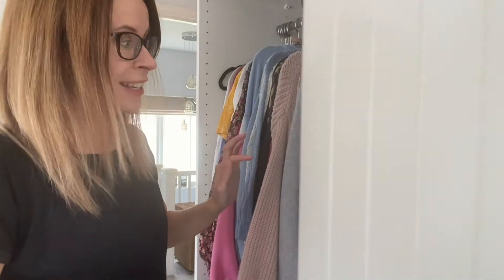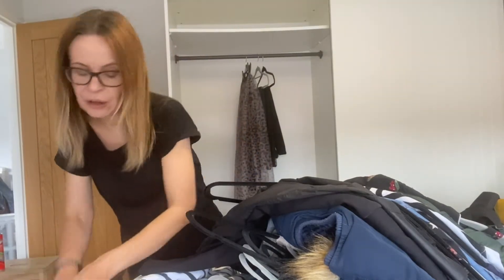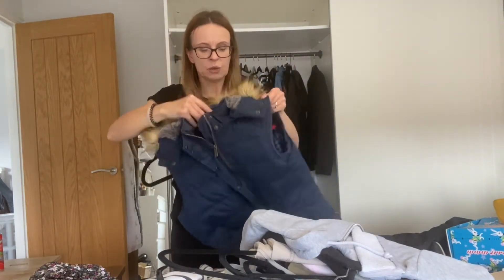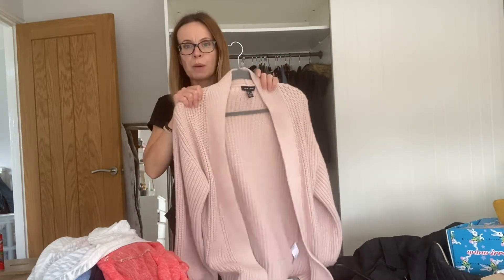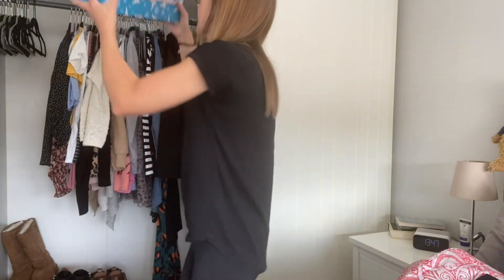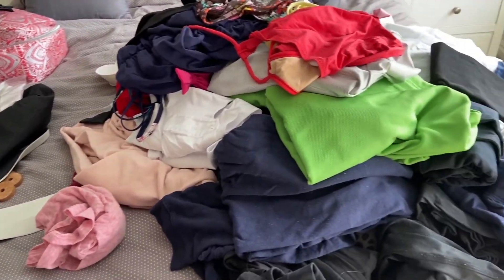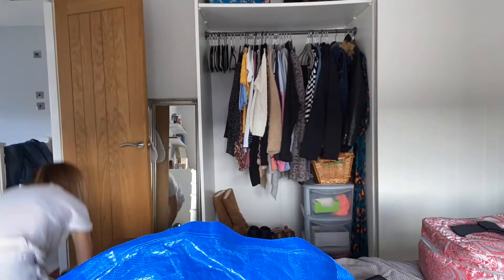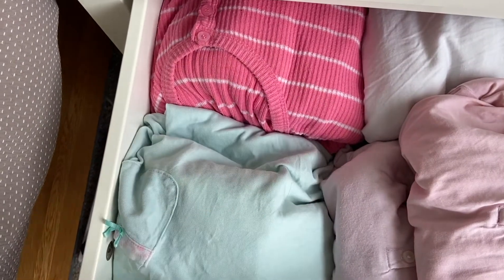REALISTIC ORGANISE WITH ME - AUTUMN/WINTER WARDROBE SORT OUT - CLOSET ORGANISATION - MARIE KONDO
Follow along with me as I give my wardrobe an Autumn/Winter overhaul. Out with the short shorts and in with the cosy knits!

USEFUL LINKS
IKEA shoe racks

IKEA Skubb drawer dividers

Thanks for stopping by. My name is Sam and I am a 40-something older mother and this is my space on the internet to document my rebranding of the mid-life crisis. I realised quite late in life that I was dealing with a lot of trauma and WWLS is my way of documenting my life as an older mum who is discovering who she really is for the first time in later life.

I'd love it if you gave this video a like and thumbs up. xx